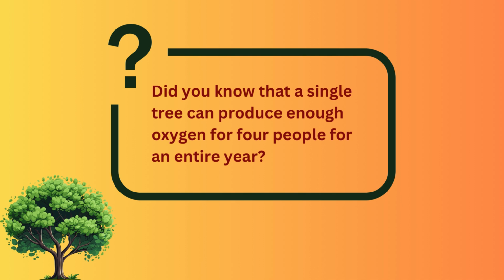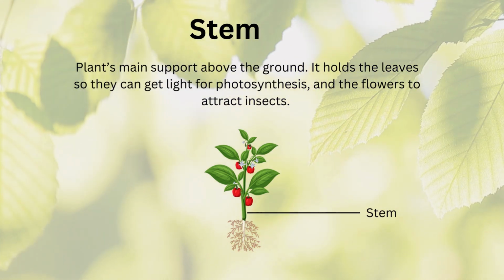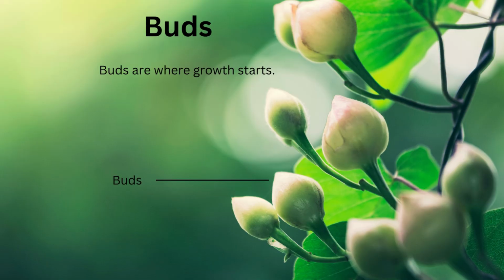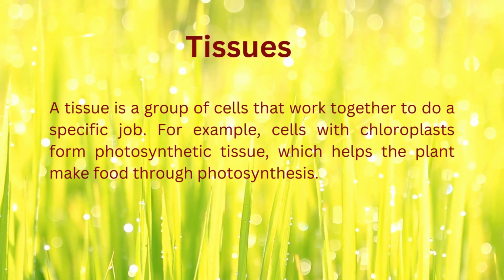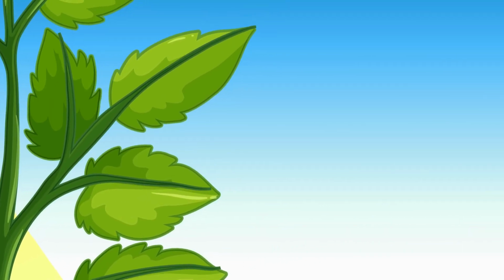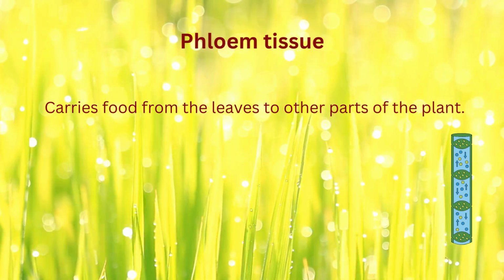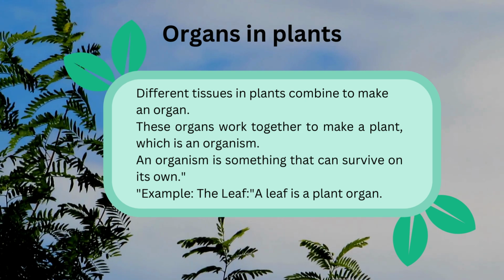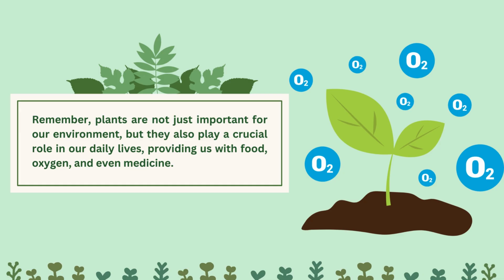Plants and their systems | Parts of plants | Class 7 | Unit # 2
In this video :
Explain
Parts of plants
Roots
Stem
Leaves
Buds
Plant tissues and organs